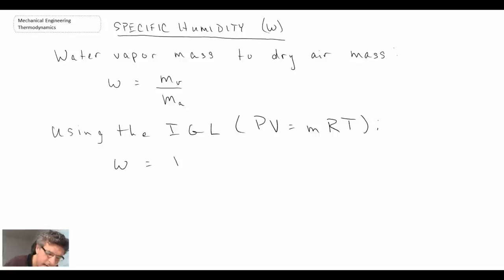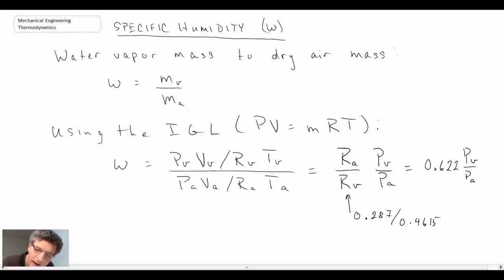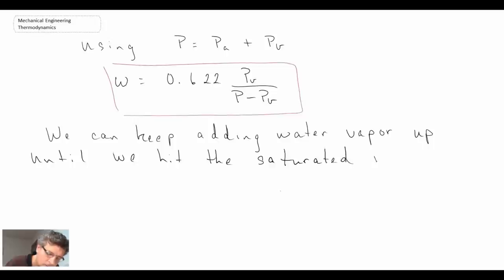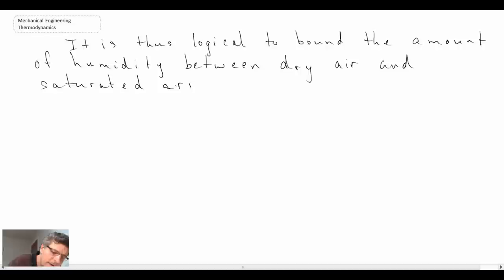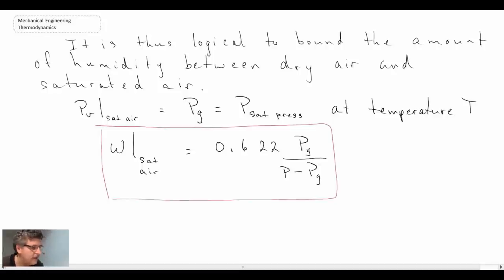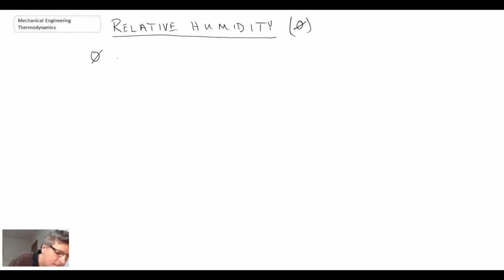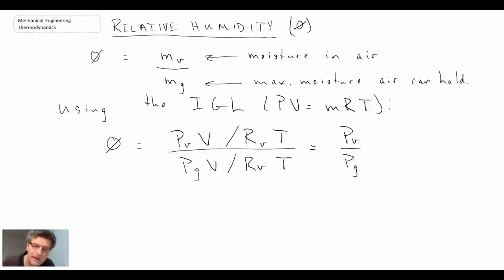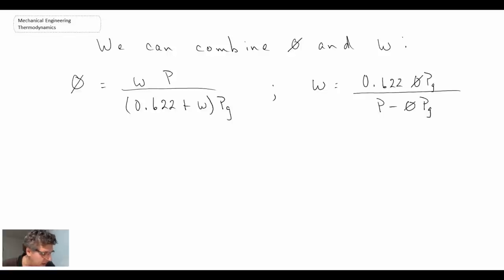Mechanical Engineering Thermodynamics - Lec 28, pt 4 of 7: Specific and Relative Humidity